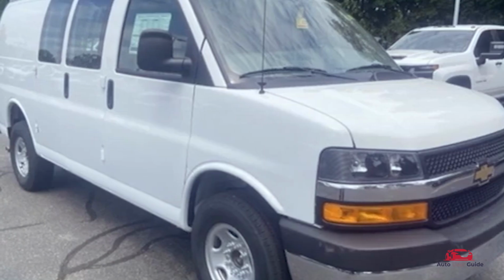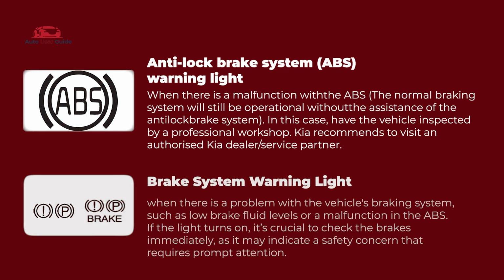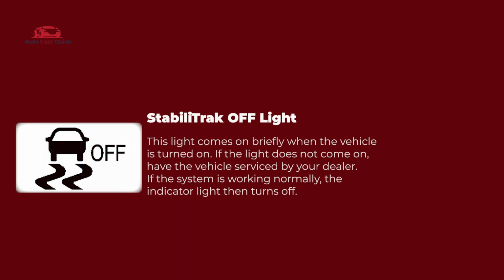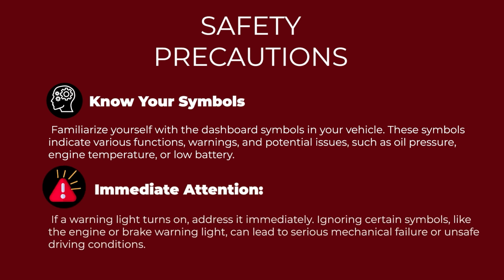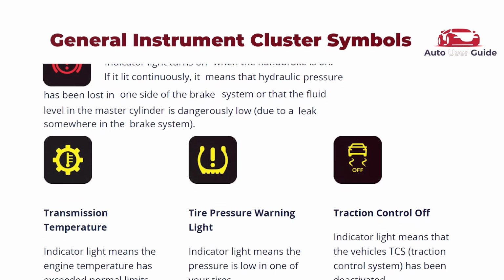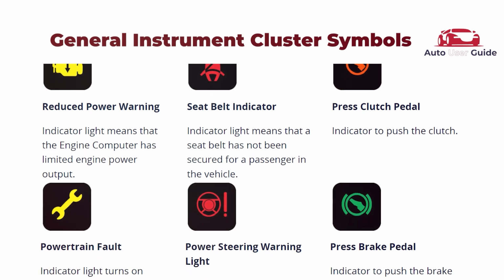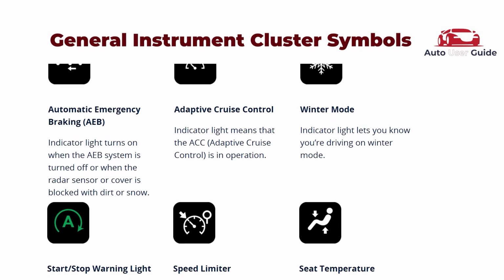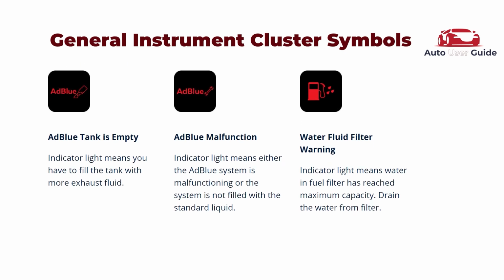2022 Chevrolet Express: Cluster & Dashboard Warning Lights Guide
In this video, we’ll dive into the cluster and dashboard warning lights for the 2022 Chevrolet Express. Whether it’s a safety alert or a maintenance reminder, these indicators are vital for keeping your van in top condition.

We’ll explain the meanings of the most common warning lights, why they might appear, and what steps you should take to address them. From engine alerts to tire pressure warnings, you’ll gain the knowledge you need to tackle potential issues before they escalate.

By the end of this guide, you’ll have the confidence to interpret and handle any dashboard light on your 2022 Chevrolet Express.